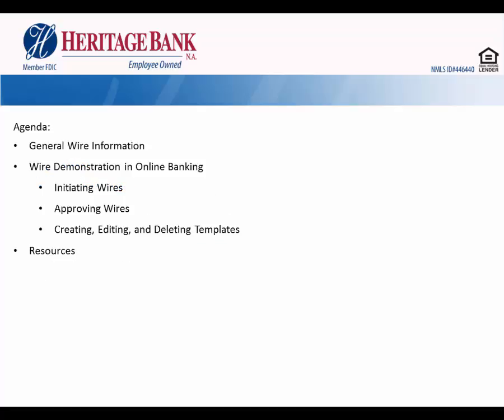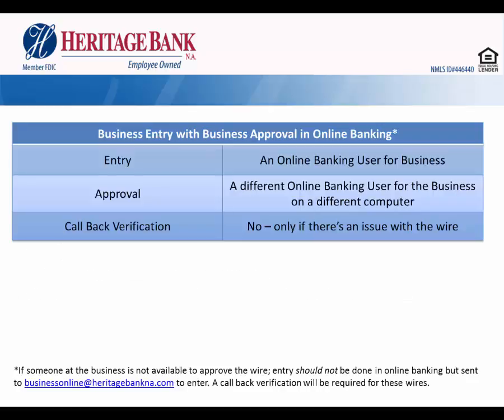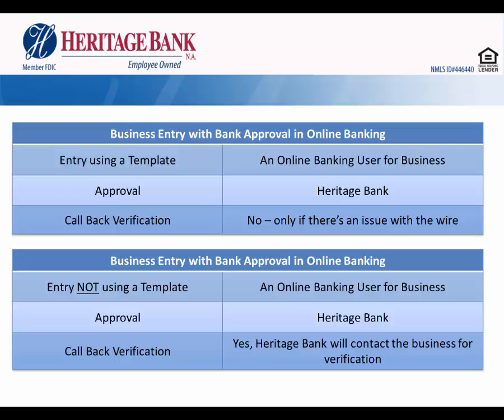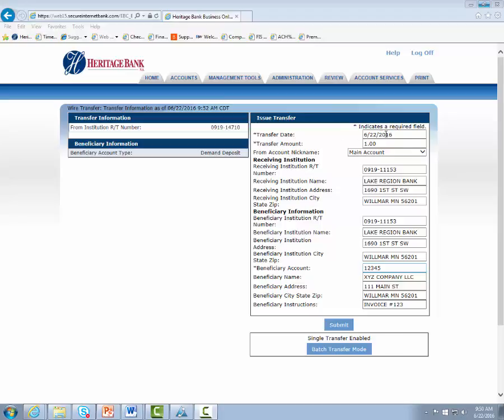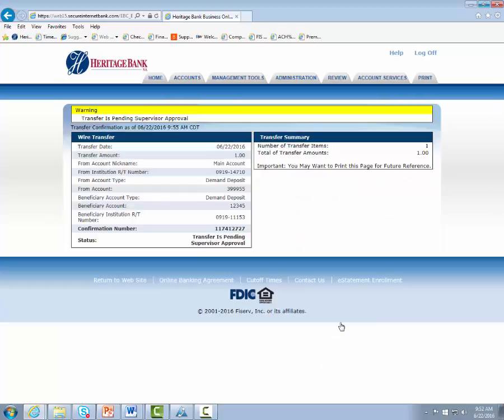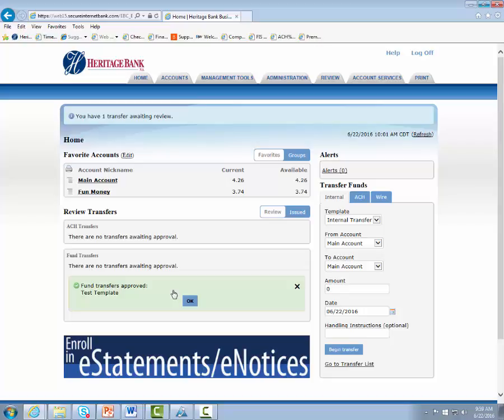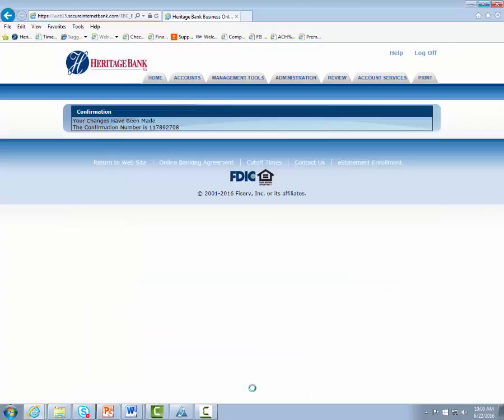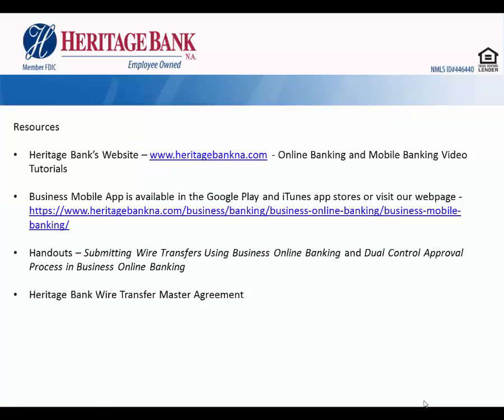Heritage Bank NA - Wire Transfer Training Video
This video guides you through the Wire Transfer service in our Business Online Banking. For a refresher in templates, go to 12:03 to start the template section.